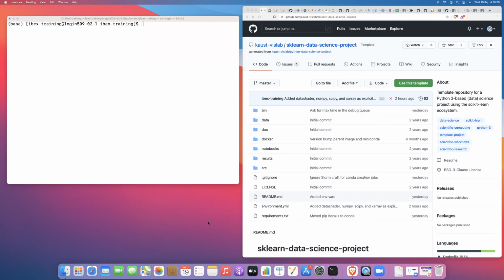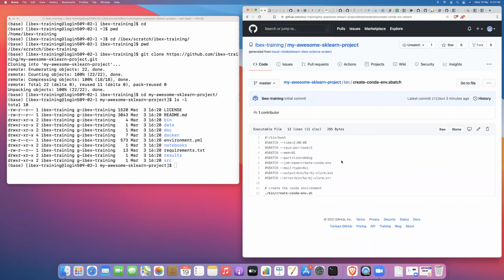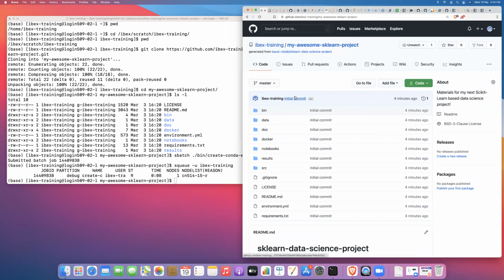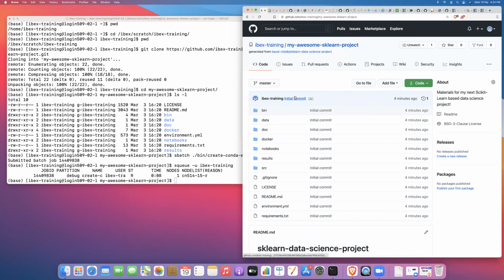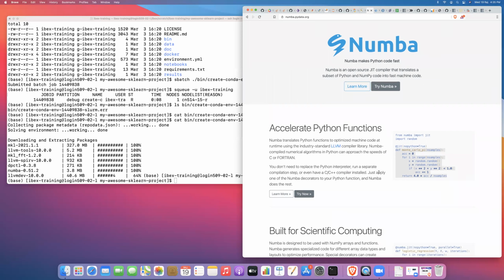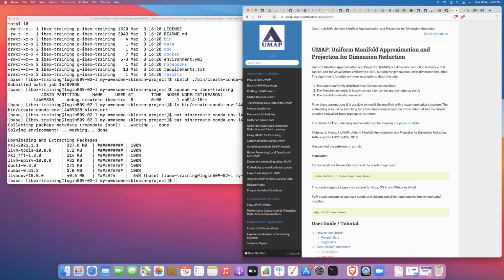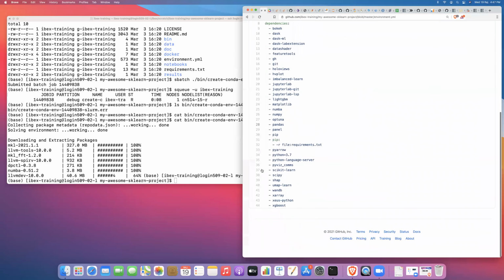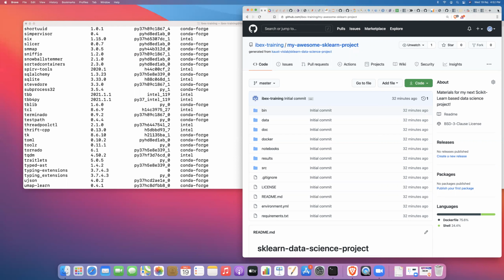Getting started with Scikit-Learn on Ibex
In this video I will show you how to get started with a Scikit-Learn data science project on our Ibex cluster using our template repository on GitHub.

The video walks you through the process of cloning the repo and building a Conda environment for Scikit-Learn optimized for Intel CPUs.